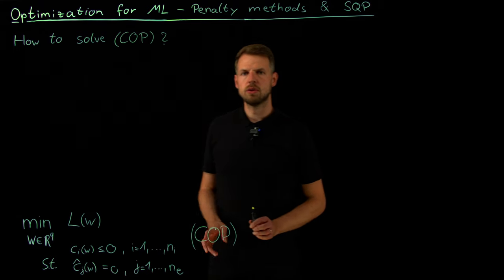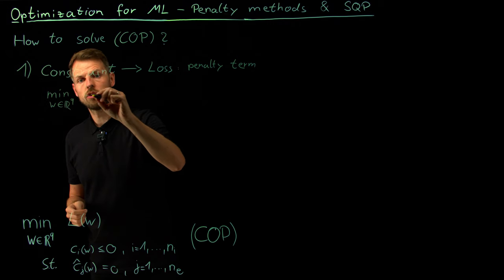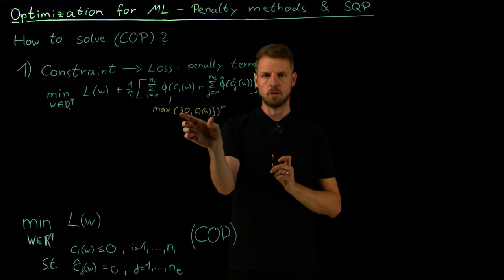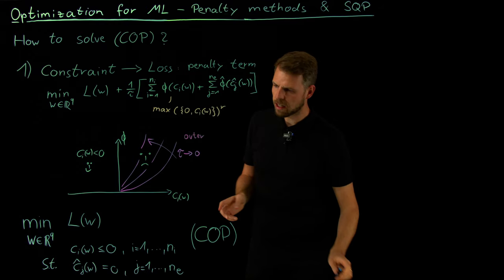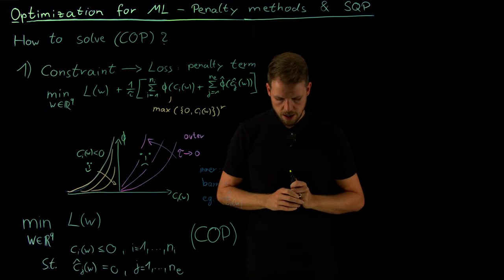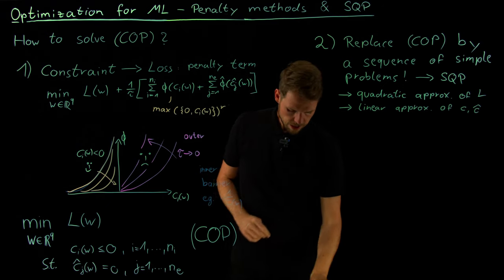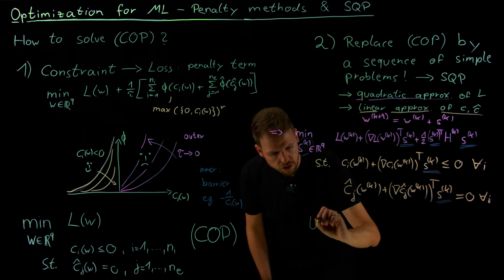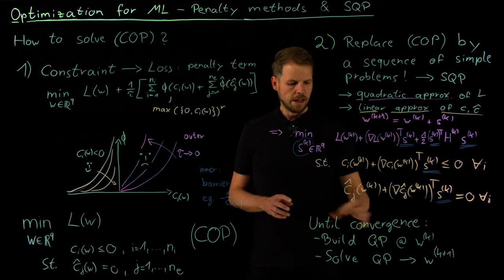Penalty methods and Sequential Quadratic Programming (DS4DS 3.19)